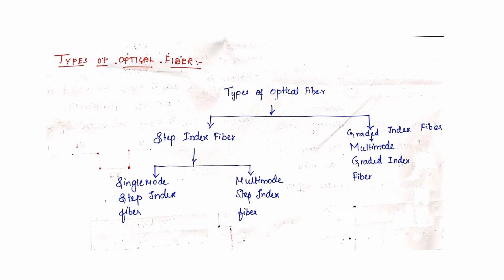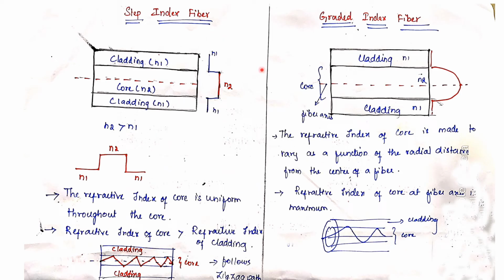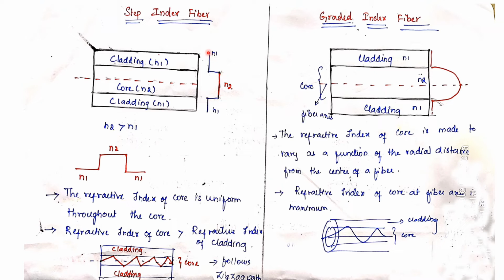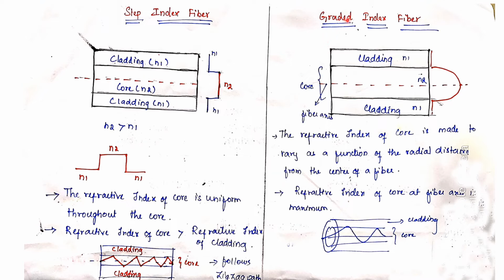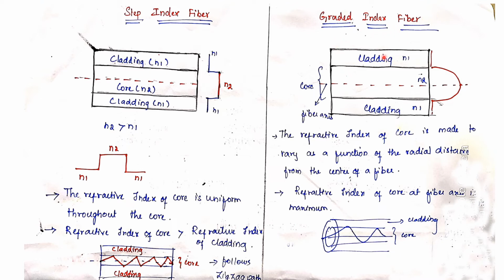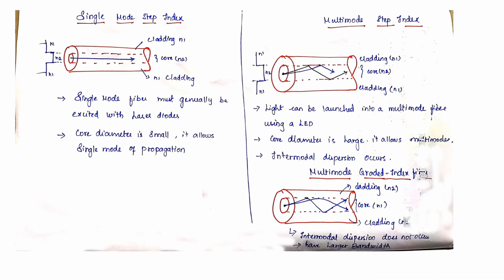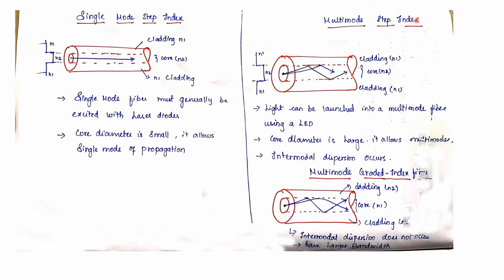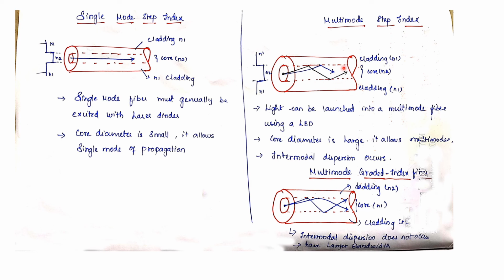TYPES OF OPTICAL FIBER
TYPES OF OPTICAL FIBERTYPES OF OPTICAL FIBERTYPES OF OPTICAL FIBERTYPES OF OPTICAL FIBERTYPES OF OPTICAL FIBERTYPES OF OPTICAL FIBERTYPES OF OPTICAL FIBERTYPES OF OPTICAL FIBERTYPES OF OPTICAL FIBERTYPES OF OPTICAL FIBERTYPES OF OPTICAL FIBERTYPES OF OPTICAL FIBER